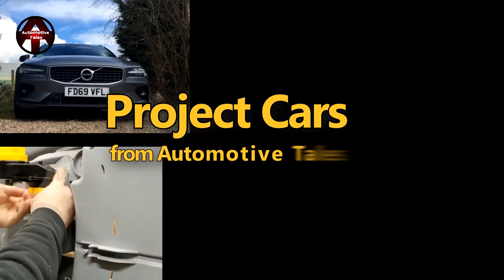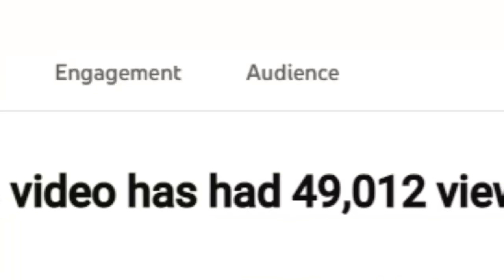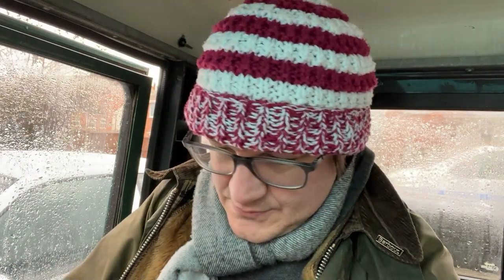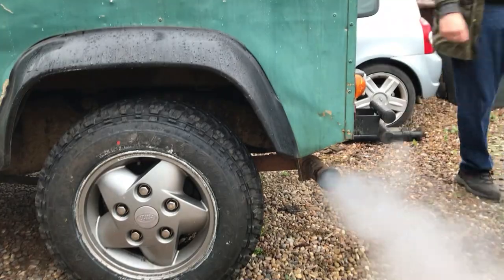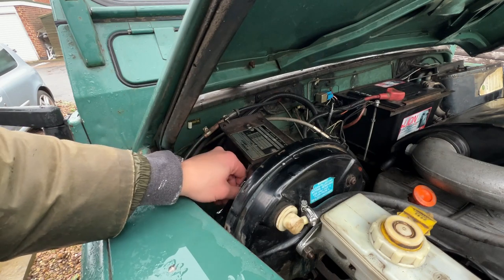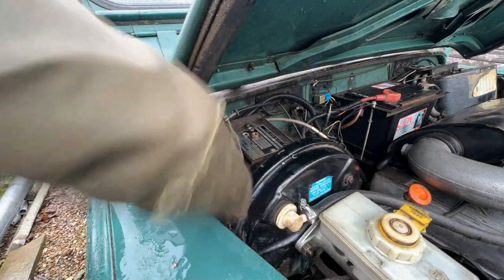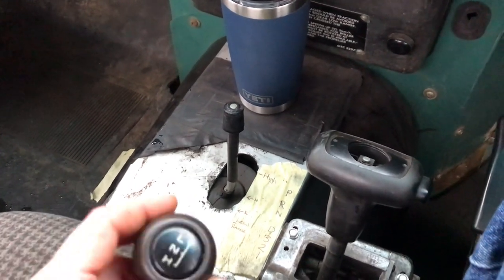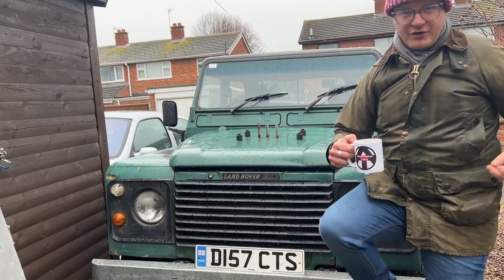Attacking brakes on our new (old) Land Rover 90 V8.... will it work?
So the brakes keep locking up on our Land Rover 90 V8 (the Defender that's not technically a Defender) so today we're going to investigate if there is an easy fix!

Follow a stupid man as he buys a project car that wasn't meant to be a project... again!

t: @AutomotiveTales
i: @AutomotiveTales
f: @AutomotiveTales

Image Credits
Automotive Tales Logo: Laura Faye Clayton,
One Moment UK Photography co.uk/
t: @OneMoment.uk
i: onemoment.uk